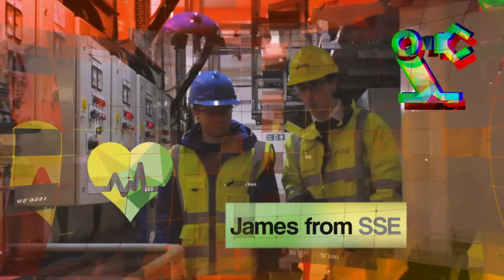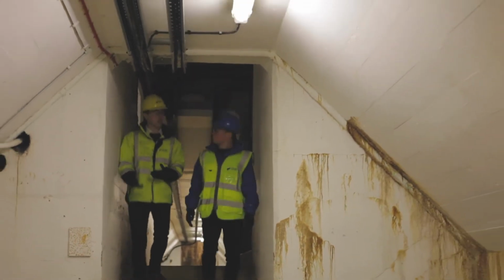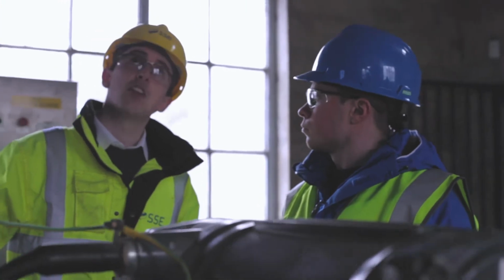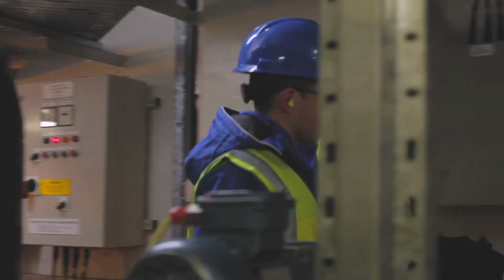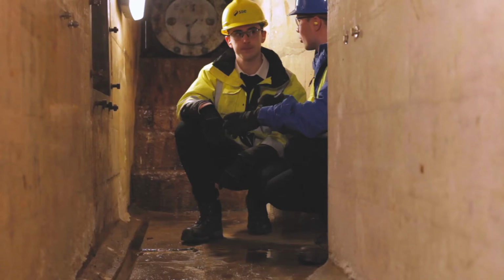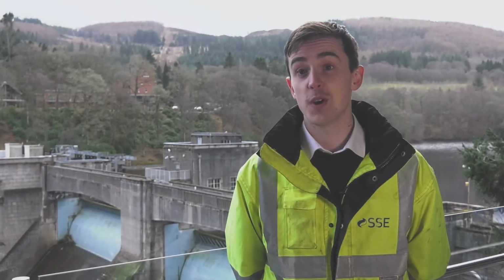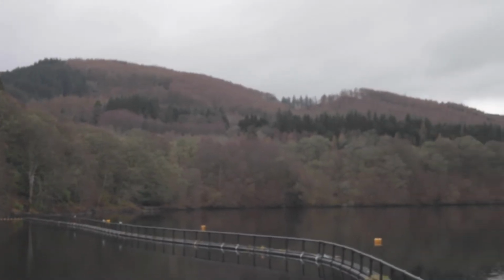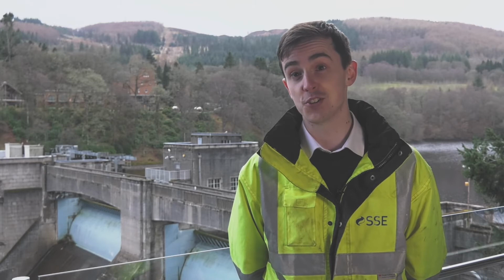My STEM Pathway into Renewables (Hydroelectricity): James @ SSE